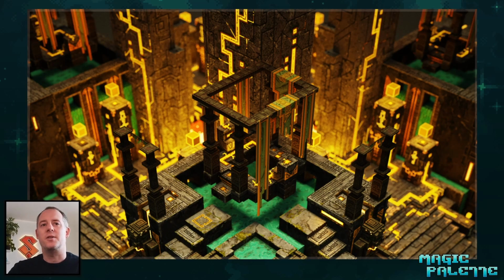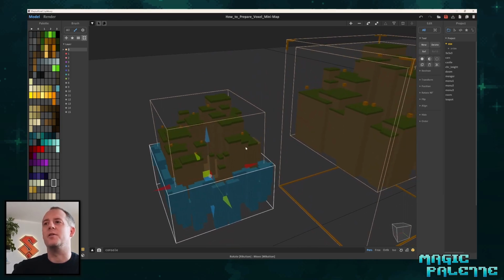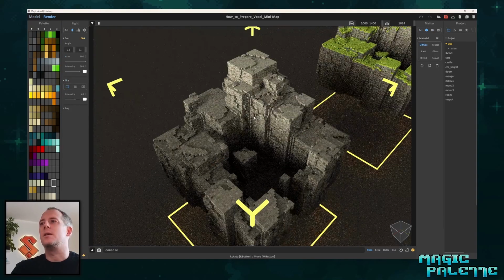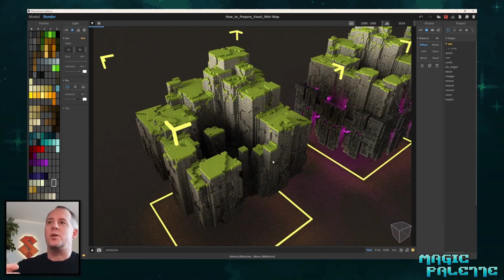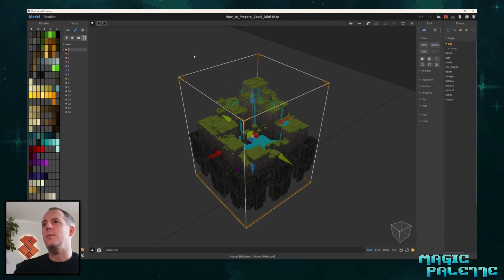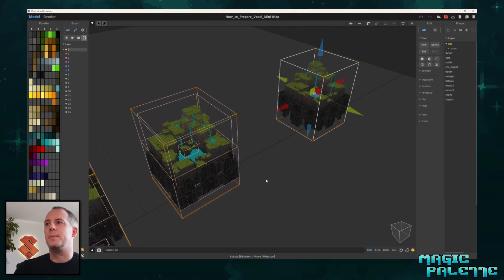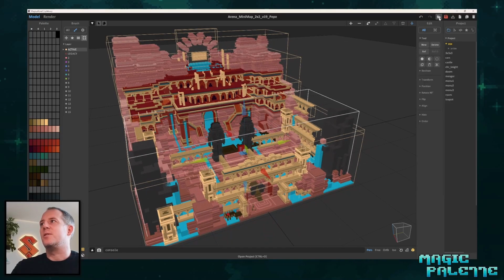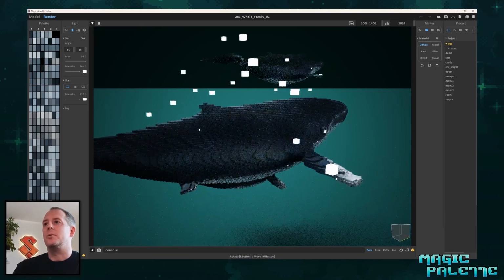Magic Palette Tutorial: Building and Preparing Voxel Level Designs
In this video, we walk you through how to build and prepare voxel level designs for Magic Palette by using MagicaVoxel! Whether you're a beginner or experienced voxel artist, this tutorial will help you take your creations to the next level by leveraging the powerful tools of Magic Palette for The Sandbox Game. Discover tips on setting up your scenes, defining your level design, and optimizing your levels for gameplay.

This tutorial is ideal for voxel artists, game designers, and anyone interested in creating custom levels for The Sandbox Game. Whether you’re part of our closed beta community or just curious about the possibilities with Magic Palette, this video provides valuable insights for maximizing your creative output.